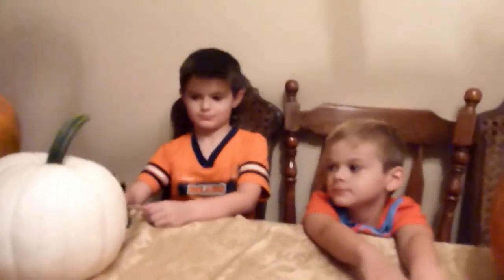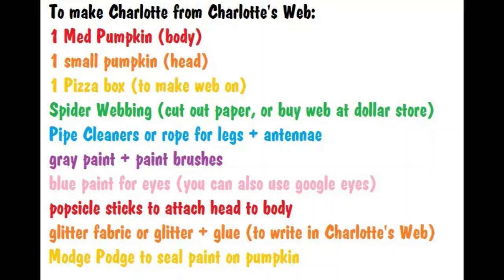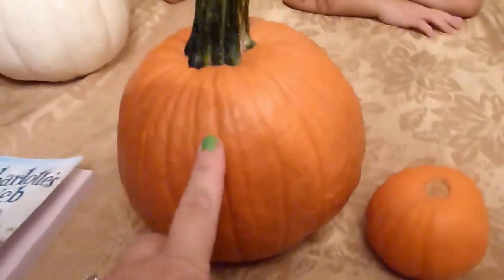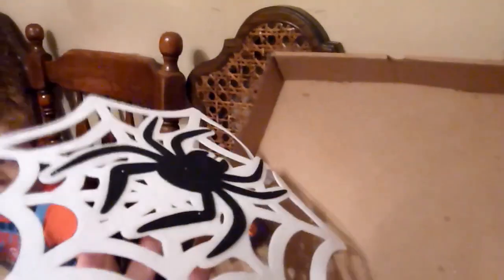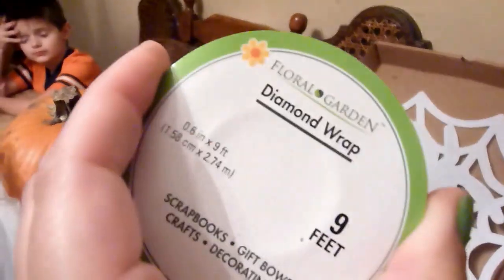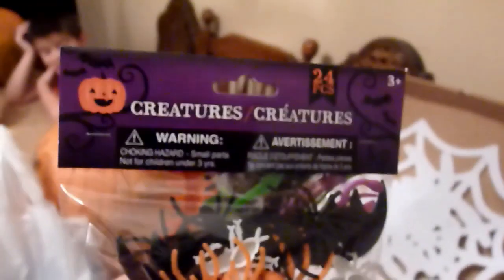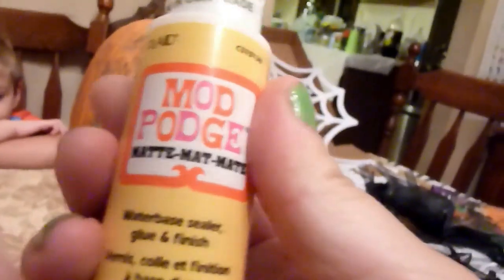🎃🎃🕸🕸DIY Charlotte's Web from Pumpkins!🎃🎃🕸🕸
Today we are making Charlotte from Charlotte's Web! Logan and Quentin have been reading Charlotte's Web for their school, and Logan was excited to make Charlotte! Included is a list of all materials needed, and a step by step re-make of this amazing spider! We had a lot of fun making this one! If you send us a picture of your DIY pumpkin, we will feature it in an upcoming video! Arts and Crafts are the best!! Plus stay tuned: We were going to have one long DIY pumpkin video featuring all the pumpkins we did this year, but instead decided to make several individual videos: Coming up
 DIY Cone Head Zombie from Plants Vs. Zombies
DIY Fish tank out of a pumpkin
DIY Pumpkin Pikachu
DIY Traditional Jack O' Lantern
DIY Giant Pumpkin eating a smaller pumpkin
Hope one of these inspires you!!